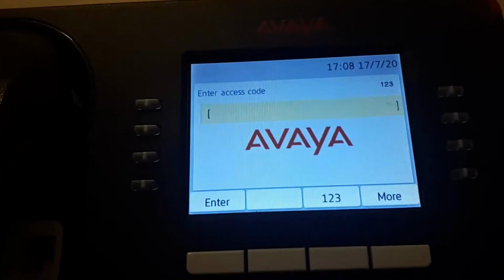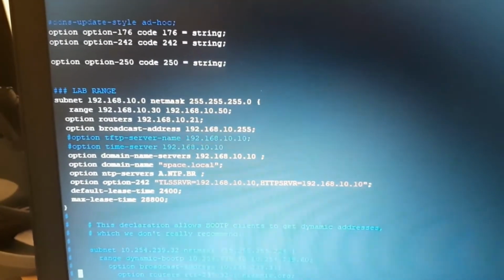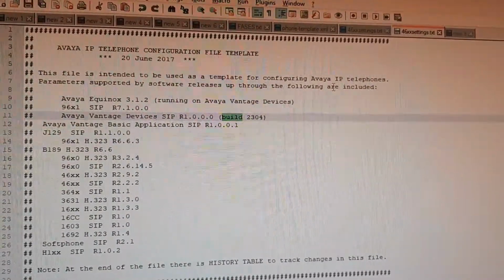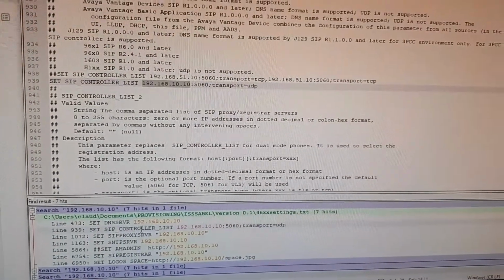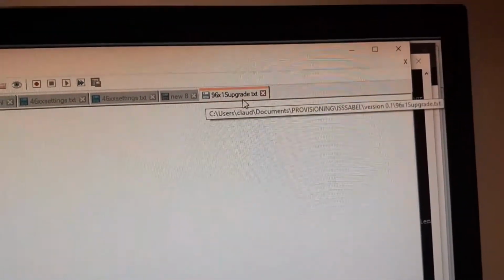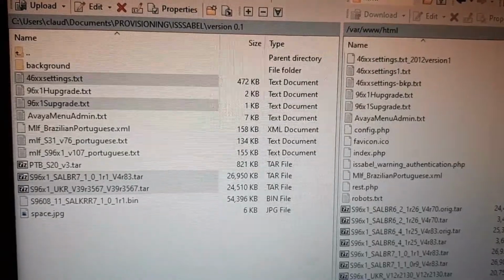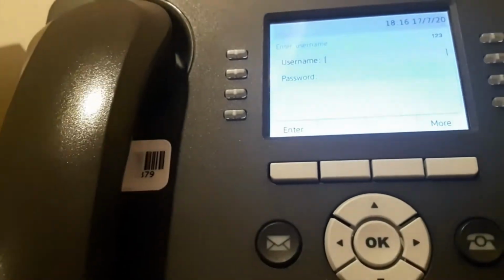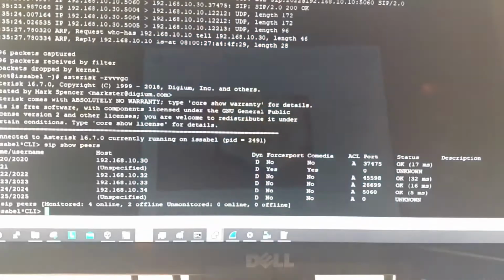Provisioning Avaya IP Deskphones in Asterisk